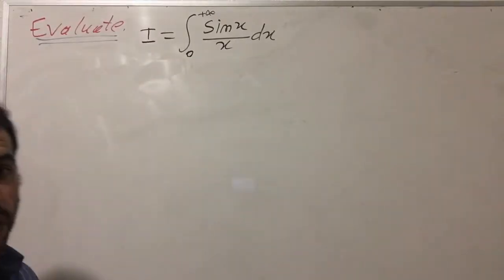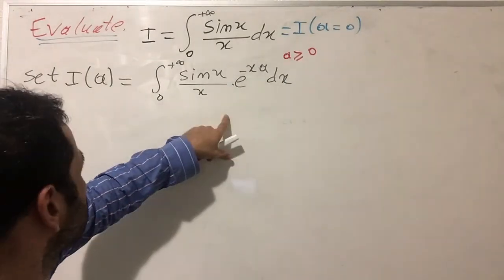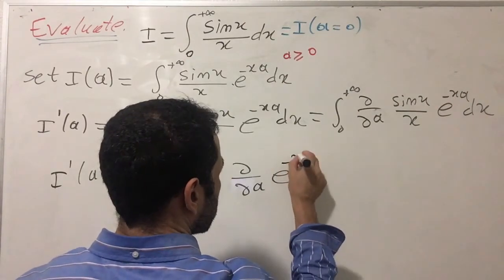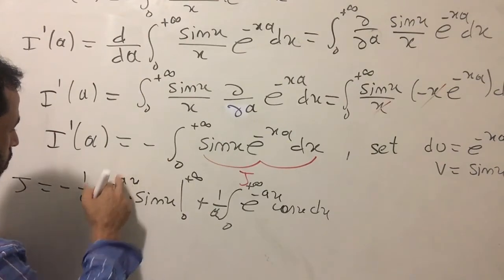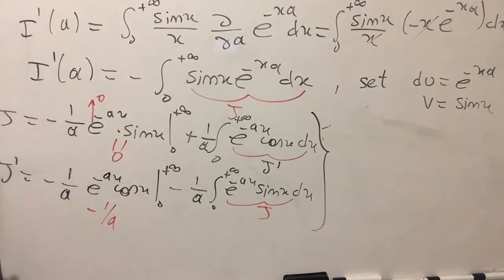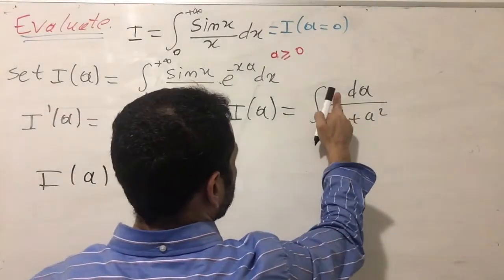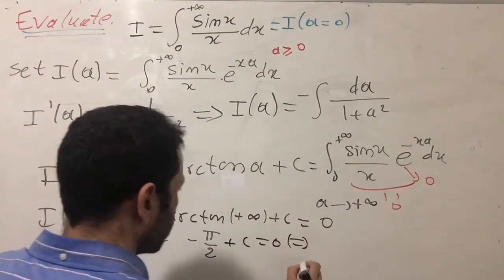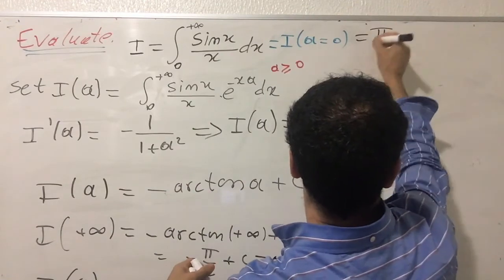Intégral residus of sinx/x Feynman integrals Laplace transform theorem